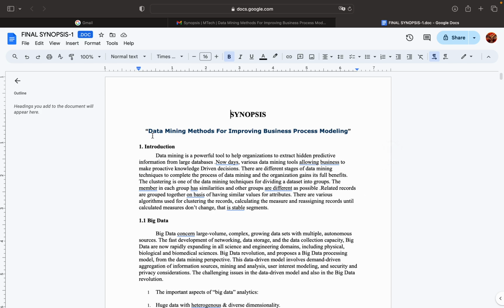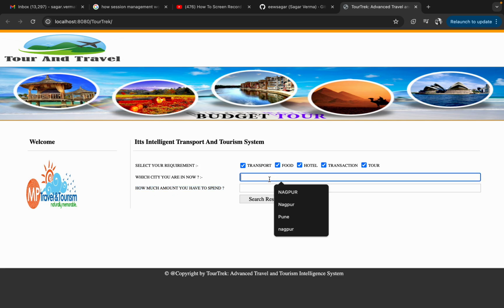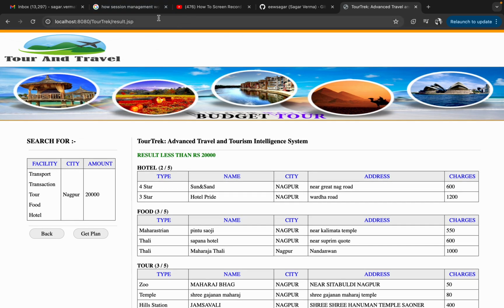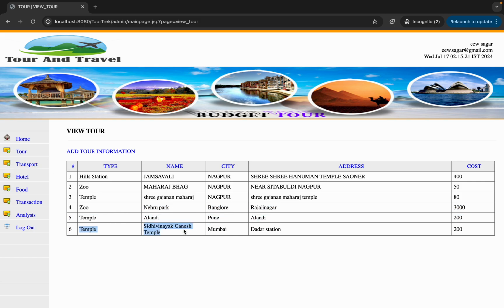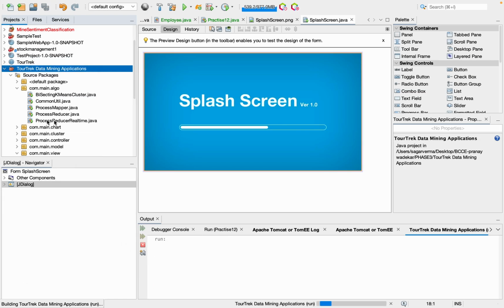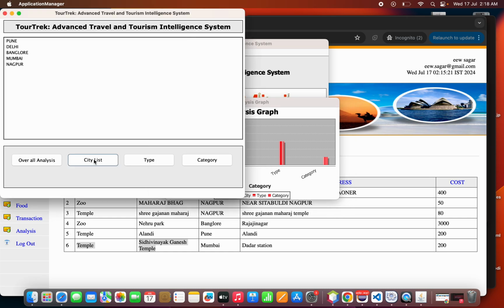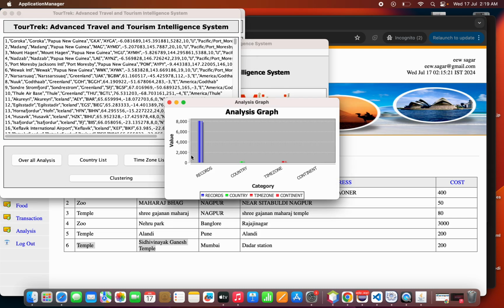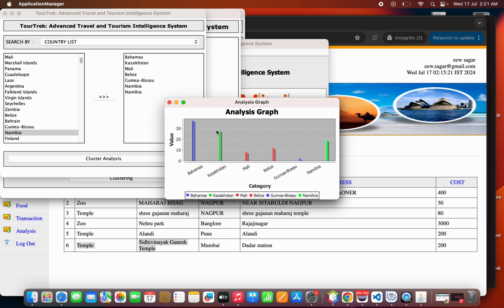Data Mining Methods For Improving Business Process Modelling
Project-for-BE
Data mining is a powerful tool to help organizations to extract hidden predictive information from large databases .Now days, various data mining tools allowing business to make proactive knowledge Driven decisions. There are different stages of data mining techniques to complete the process of data mining and the organization gains its full benefits. The clustering is one of the data mining techniques for dividing a dataset into groups. The member in each group has similarities and other groups are different as possible .Related records are grouped together on basis of having similar values for attributes. There are various algorithms used for clustering the records, calculating the measure and reassigning records until calculated measures don’t change, that is stable segments.

Email for project details and code.